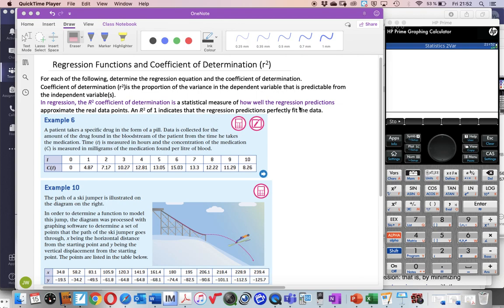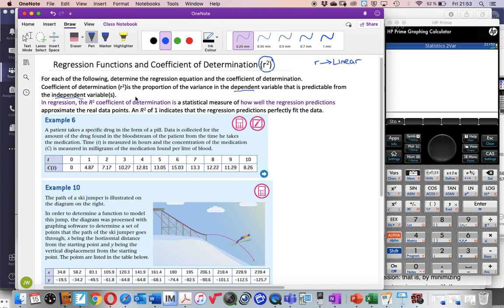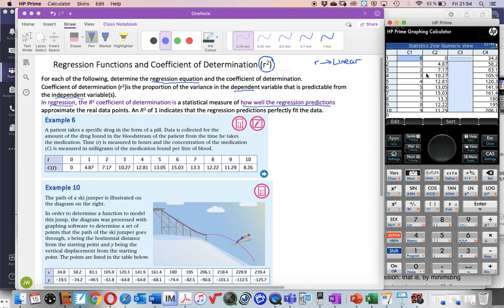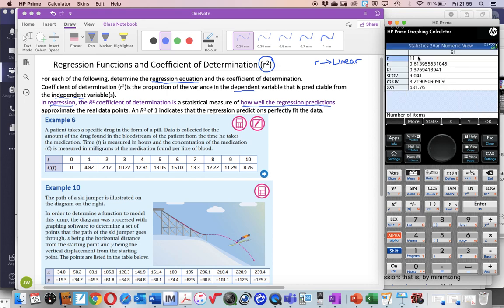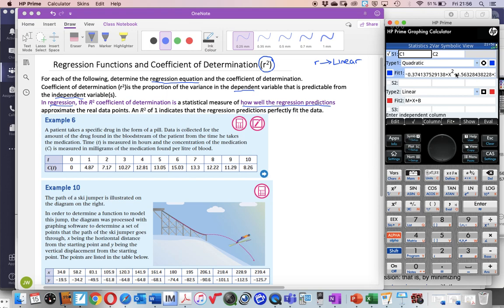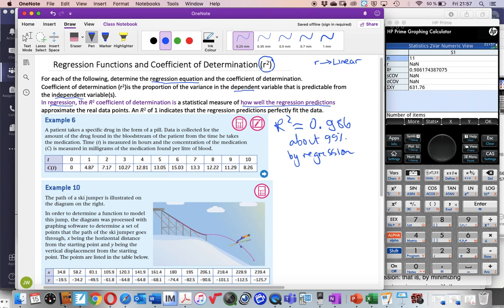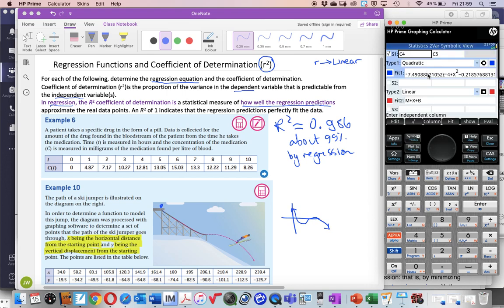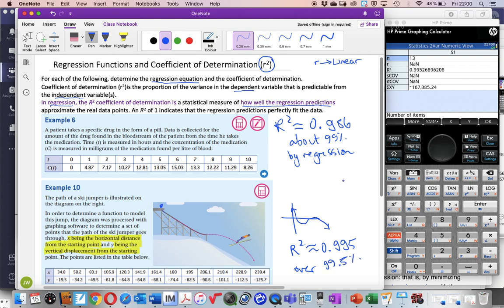Coefficient of Determination